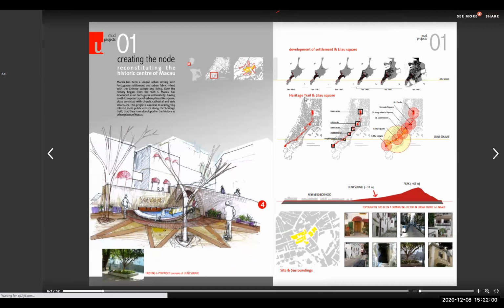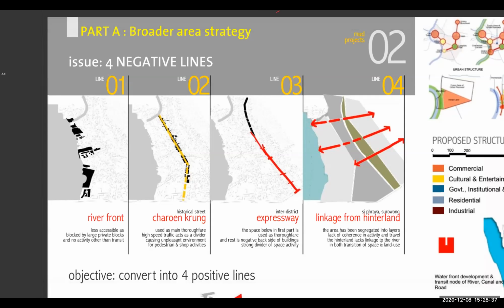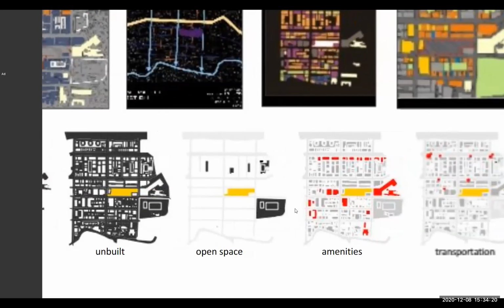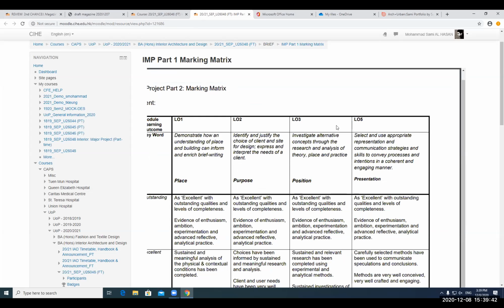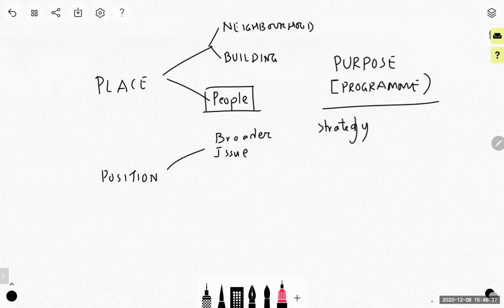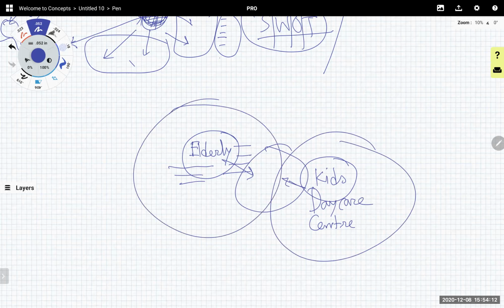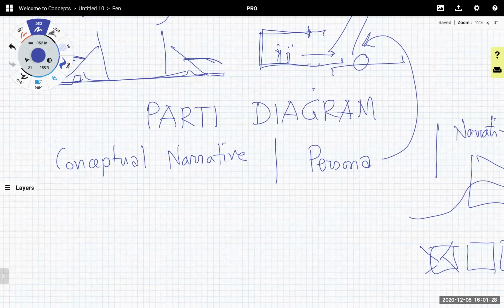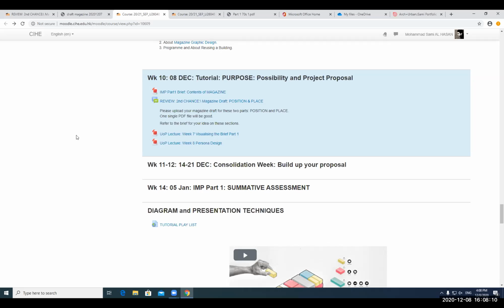Explaining Design Strategy: Sami Portfolio to BAIAD students